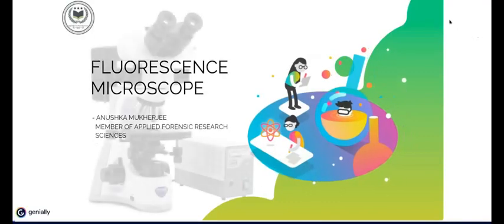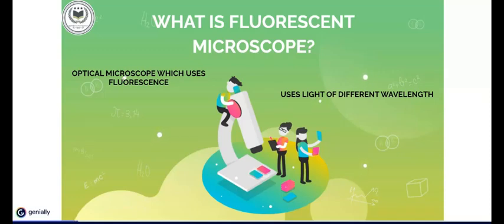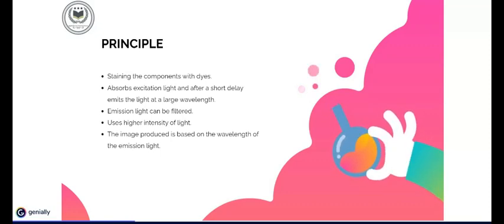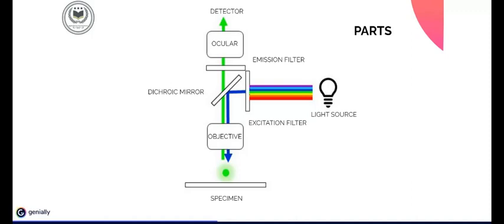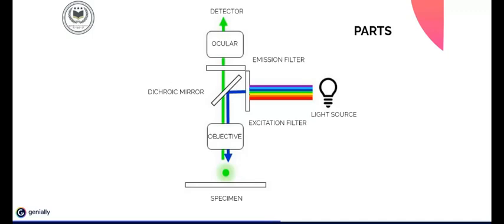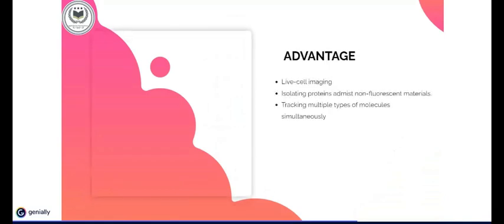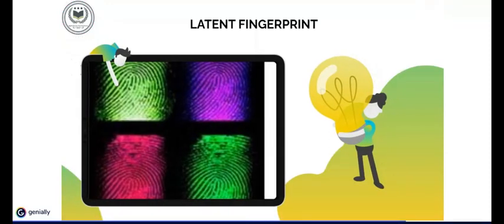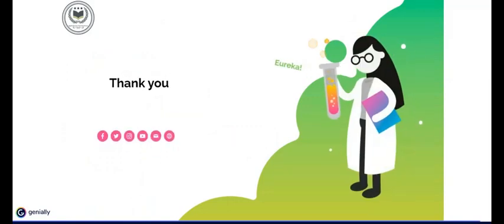FLUORESCENCE MICROSCOPE! INSTRUMENTATION TECHNIQUES IN FORENSIC SCIENCE!forensicscience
The first handbook launched by AFRS naming  *"HANDBOOK of BASIC FORENSIC SCIENCE"* is available online to purchase. 📚📚📖